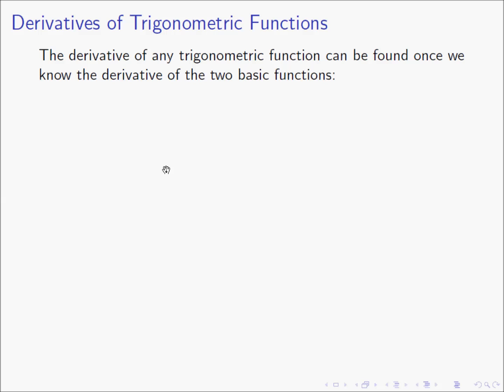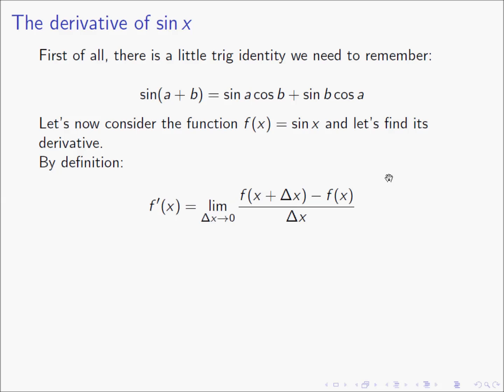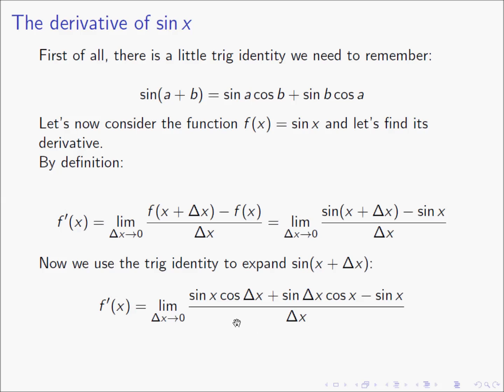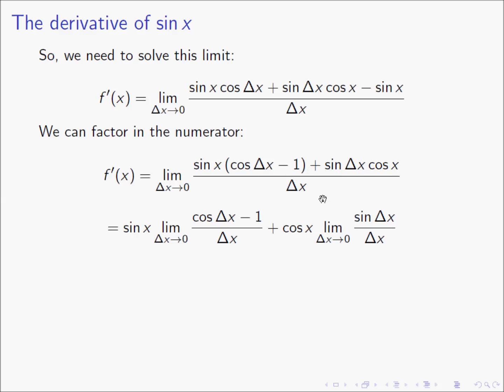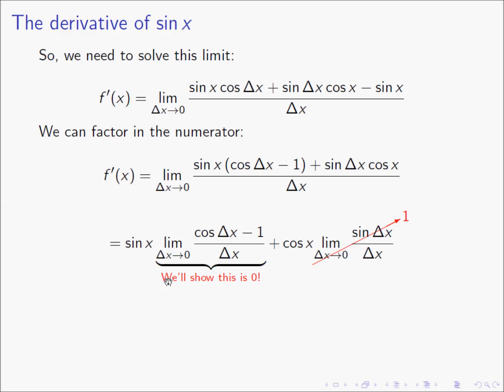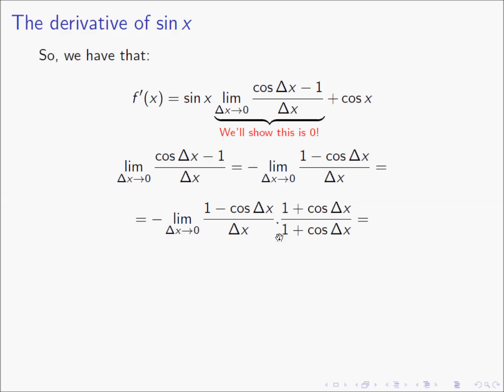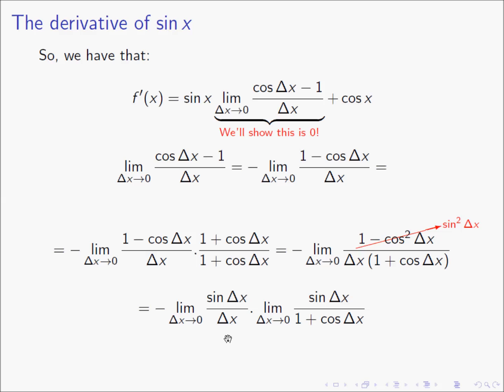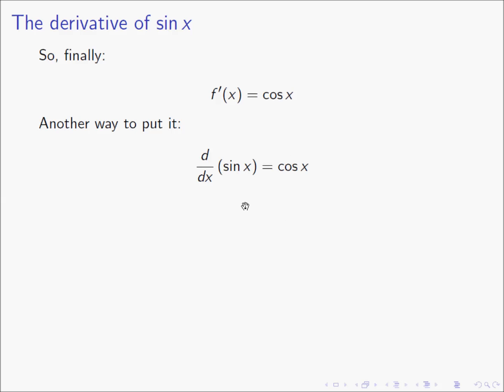Day 11 of the Intuitive Online Calculus Course: Derivatives of Trigonometric Functions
Today we are going to find the derivatives of two basic trigonometric functions: sin(x) and cos(x). Using these, we'll be able to find the derivative of any trigonometric function, after we learn about the product rule and the chain rule.